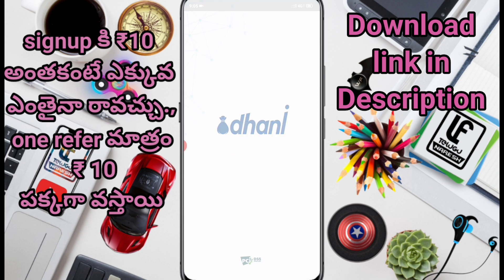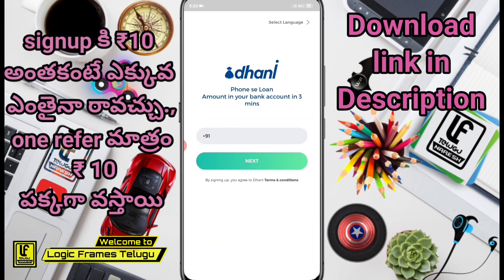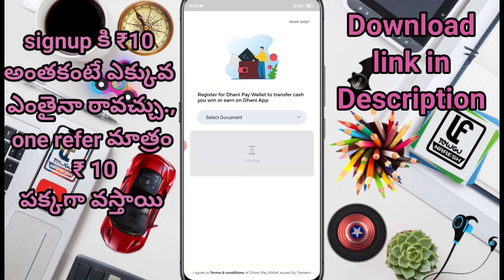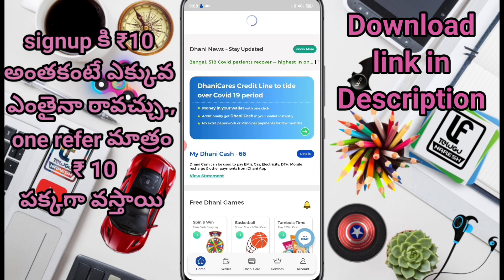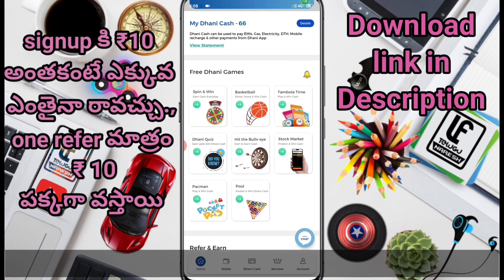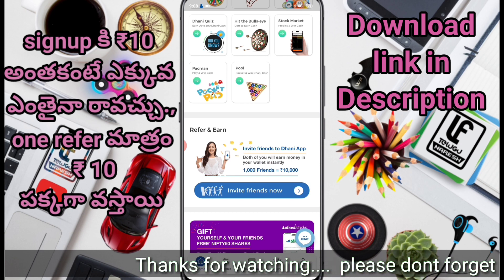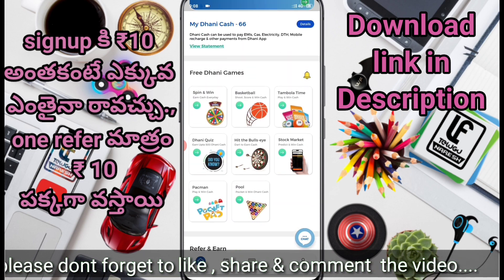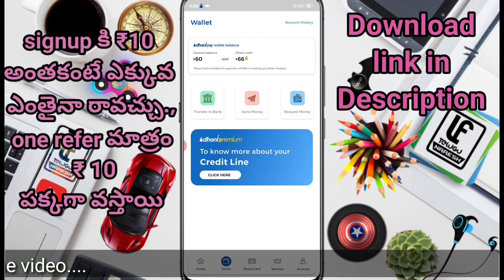Self earning app | free recharge & bill payments app | Dhani app review in telugu